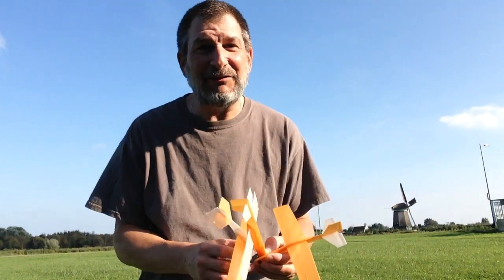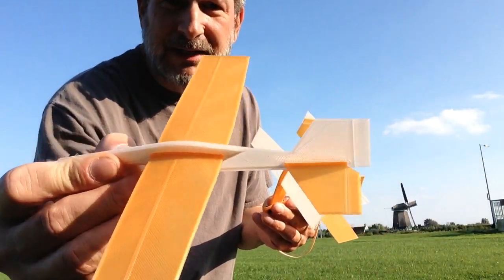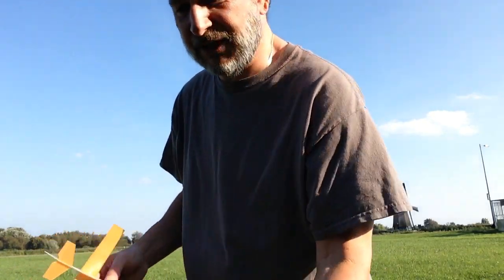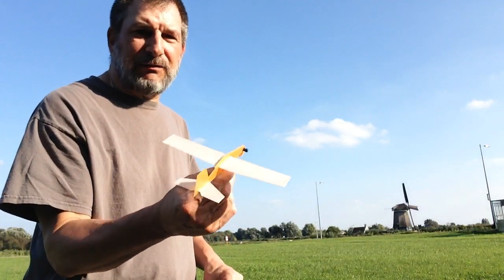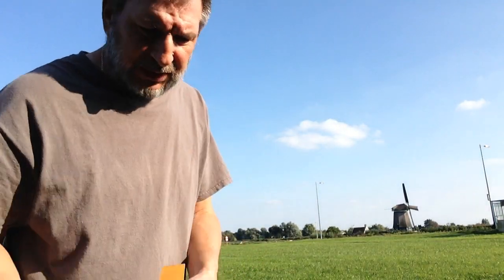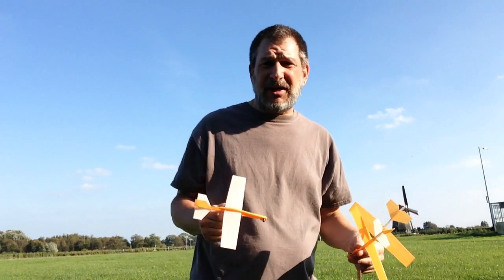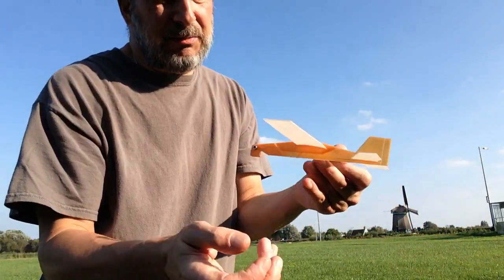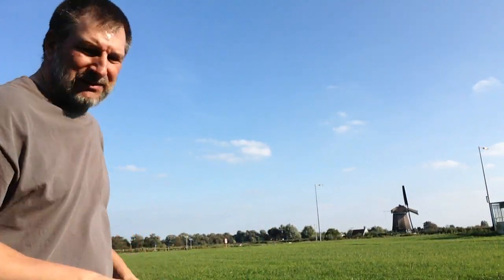3 Piece Rubber Band Powered Airplane - Airplane #3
3D Printed Three Piece Rubber Band Powered Airplane! Print this airplane in three pieces all flat on the printer bed. The wing and elevator have small ramps that allow you to force them into the slots and keeps them very secure. You may have to use a bent needle nose pliers to force them into the slot. You can use a hobby knife to remove any edge that makes this seem impossible, but a tight connection is important - especially for the elevator. Print your own with the STLs found here: Thingiverse.com/thing:4972262

To create the hinge for the elevators and rudder, bend them once just after printing. While still warm lay a ruler across the end of the body along the rudder crease and bend the rudder against the ruler once. Then put it back to straight. Do this for both halves of the elevator as well. Make sure the elevator halves are the same angle.

You may have to adjust the elevator and rudders to trim the flight path. Bend both halves of the elevator up to make the plane climb and down to make the plane dive. Same with the rudder - move the rudder left to correct a right hand roll and right to correct a left hand roll. The surfaces are very effective, so small changes are best.